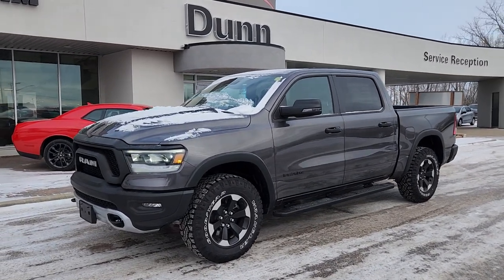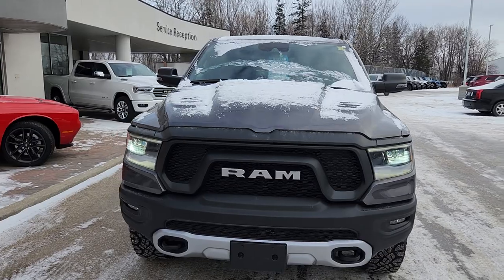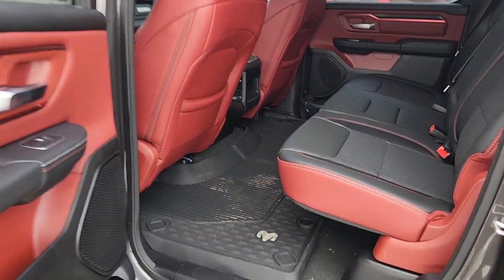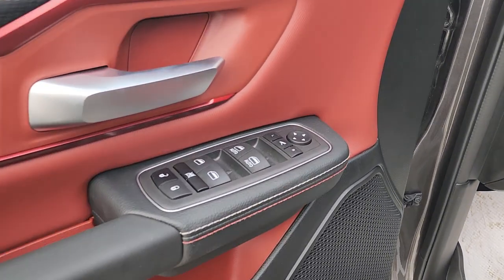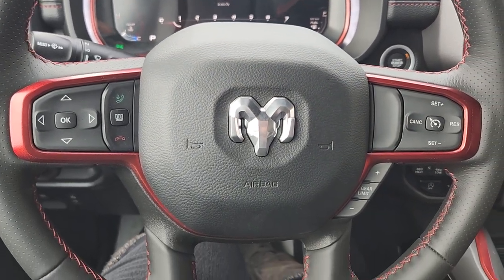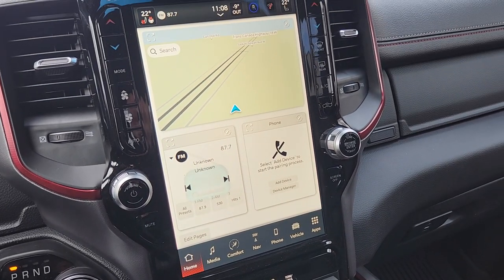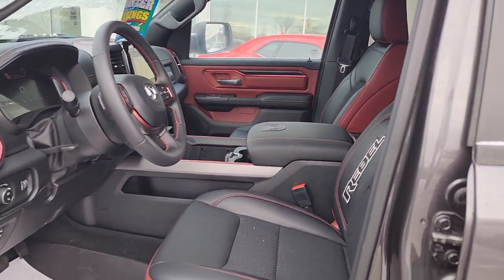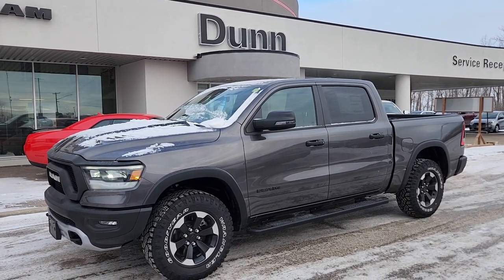2023 Ram 1500 Rebel, P111